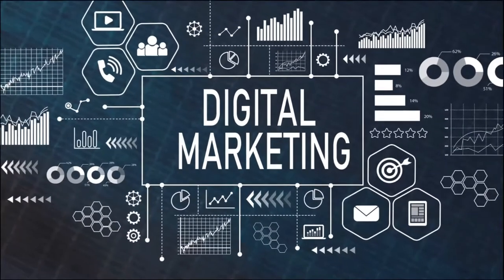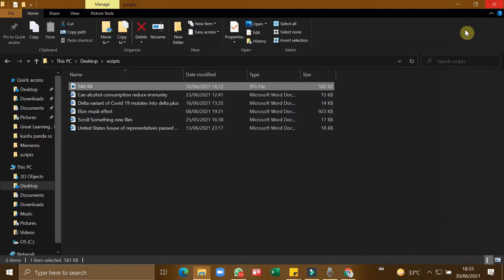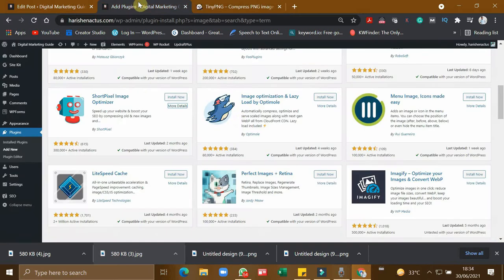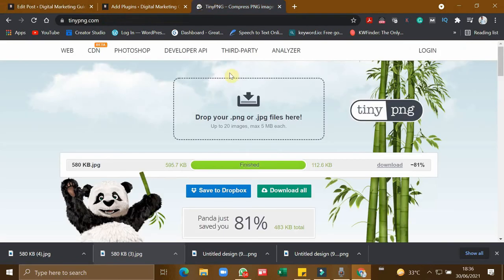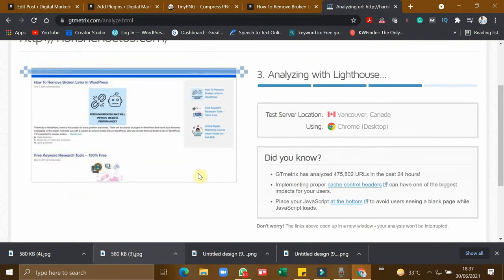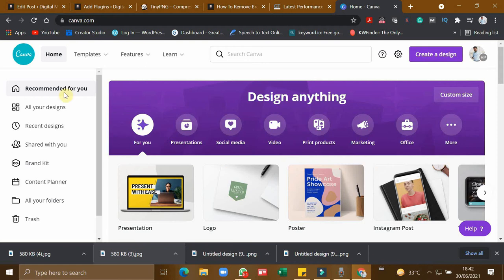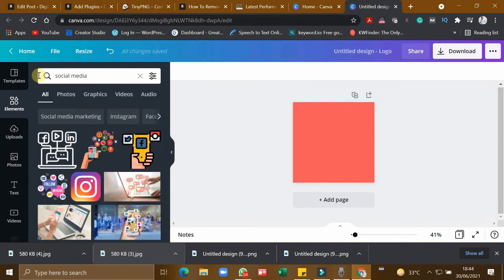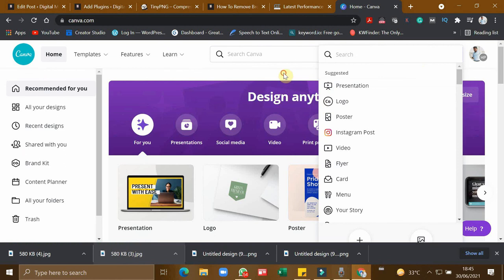Wordpress Image Optimization| How To Optimize WordPress Images Complete Guide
wordpress image optimization
how to optimize images for wordpress
wordpress image optimization plugin
wordpress image compression
optimize images wordpress
image compression
shortpixel image optimizer
ewww image optimizer
smush plugin in wordpress
image optimization wordpress
image optimization
wordpress compress images
speed up wordpress
wordpress image optimization tutorial
best free wordpress image optimization plugin
compress images wordpress
optimize wordpress images
compress images for web
speed up wordpress website
image optimization tutorial
optimize images for web
optimize images for website
best free image optimization plugin
wordpress compress images plugin
how to optimize wordpress images
how to automatically compress & optimize wordpress images
compress images for web wordpress
how to compress images in wordpress
compress images on wordpress site
compress images on upload wordpress
compress wordpress images
wordpress image compression plugin
wordpress image optimizer plugin
optimize images
online image compressor
image optimization for seo
how to optimize images
wordpress image compression free
wordpress image lossless compression
wordpress image compression tool
image optimization tools
wordpress speed up website
wordpress image size reducer plugin
resize images wordpress
automatically resize images in wordpress